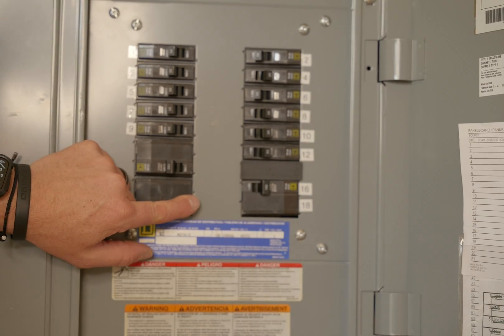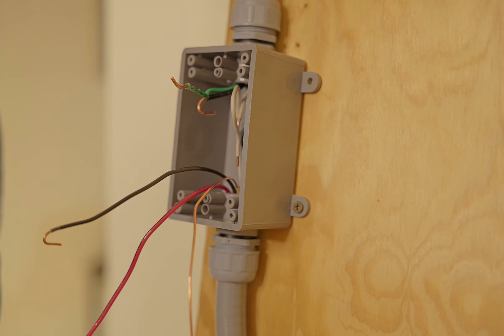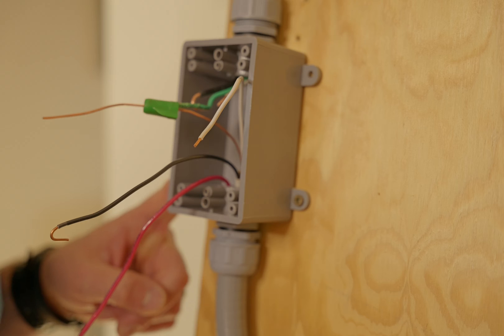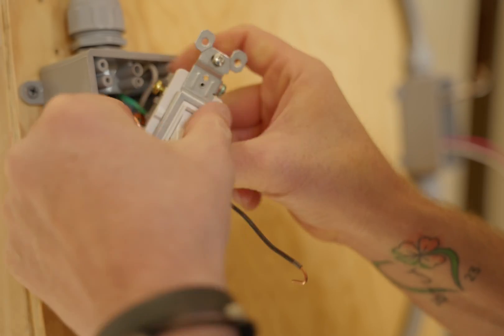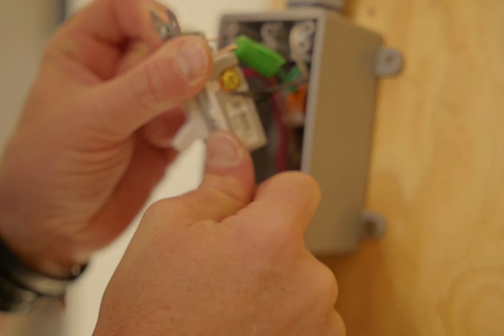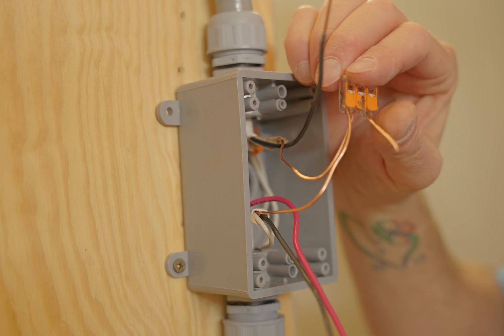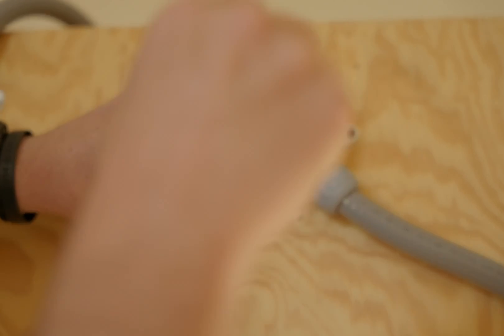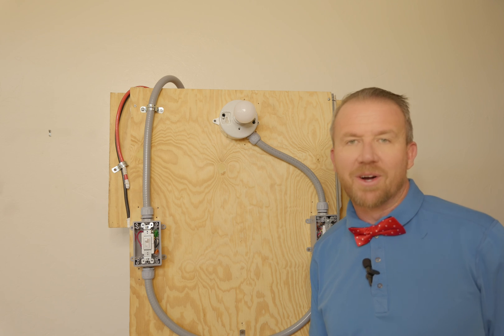How to Wire 3-Way Switch for beginners!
Learn how to wire a 3-way switch with this step-by-step guide! Whether you need to add or replace a switch, I'll show you how to do it easily. Get ready to take control of your lighting setup and operate your lights from multiple switches.